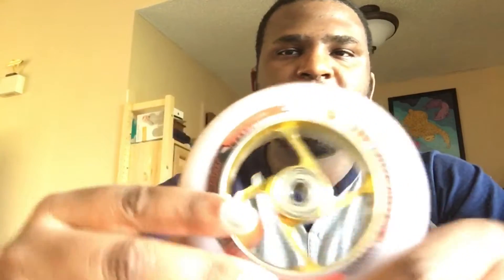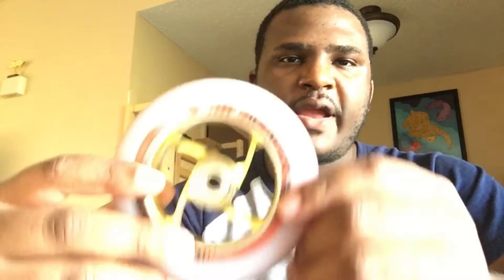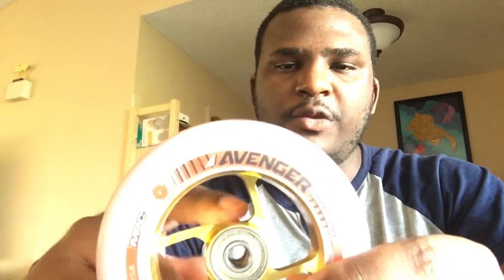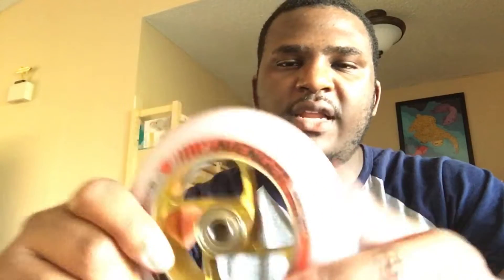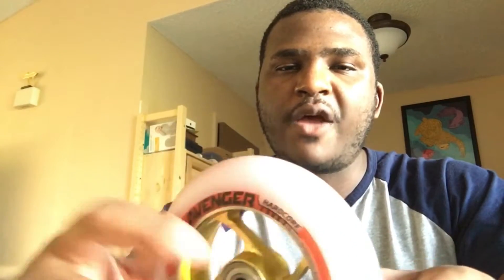New Bont Avenger Wheel Review and Jesa Ceramic Bearing Review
Just got the new Avenger wheel. These are my first impressions.